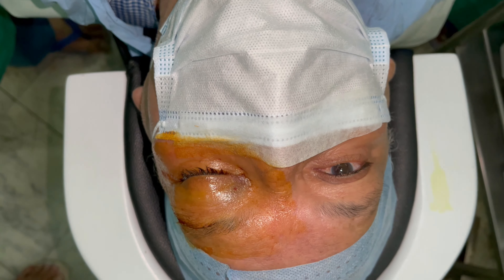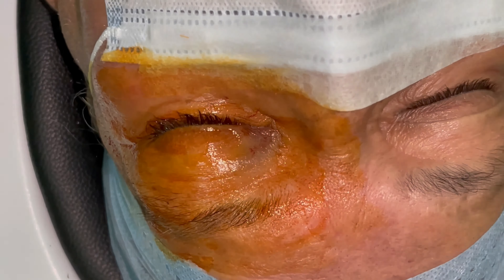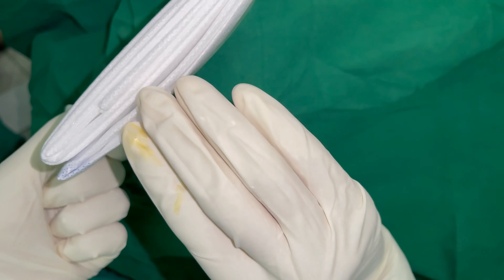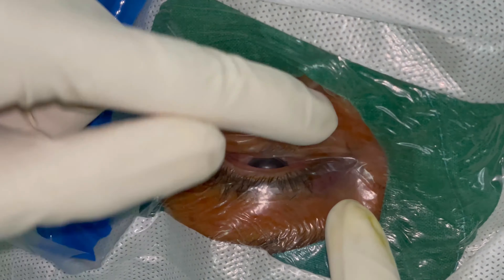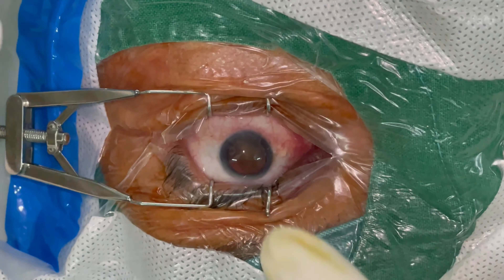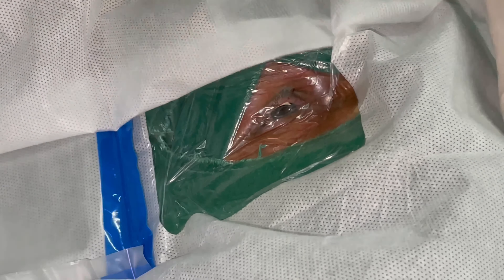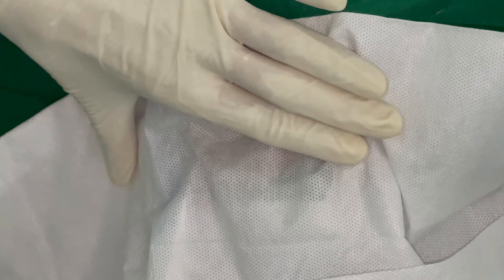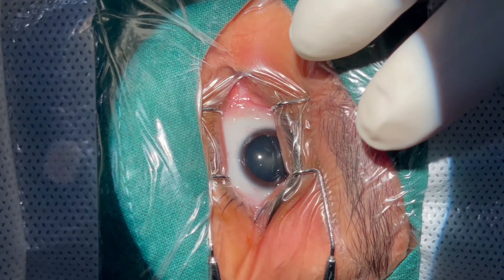The Essence Of Phaco learning - The cover story - How to drape the patient for ocular surgery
In this chapter of the essence of phaco learning for novices , we present the ideal methodology of how to drape the patient's eye for ocular surgery